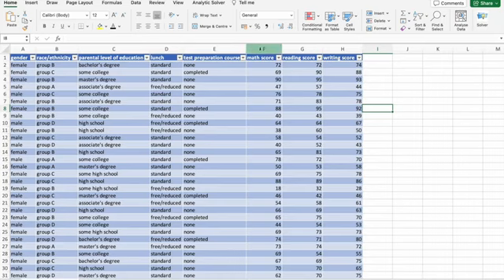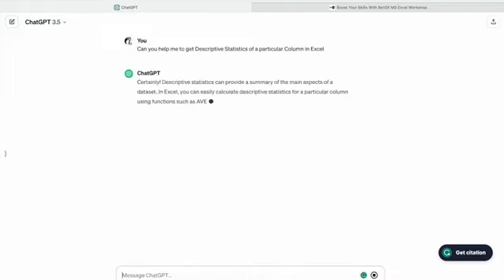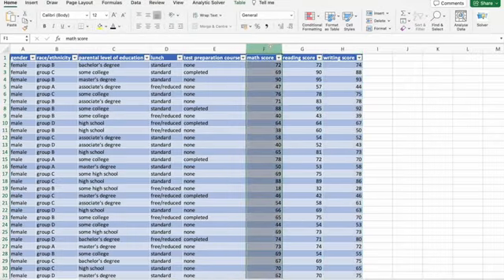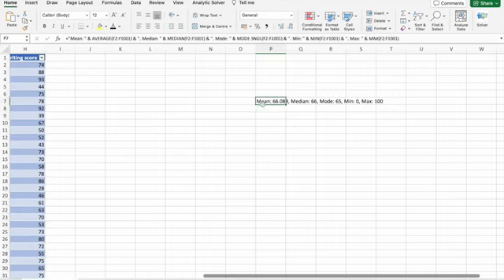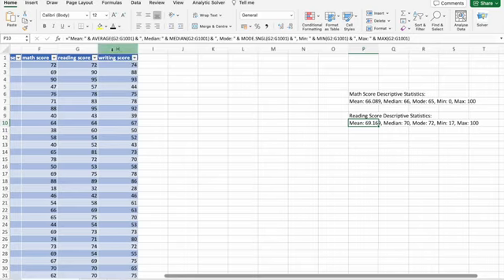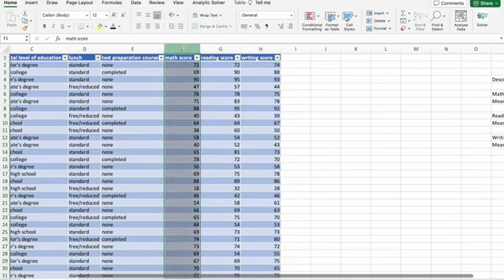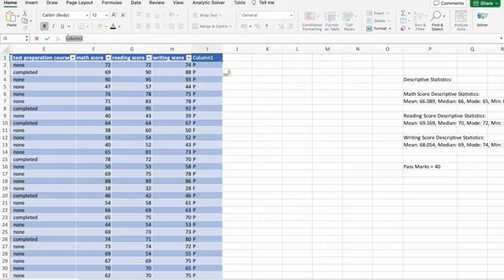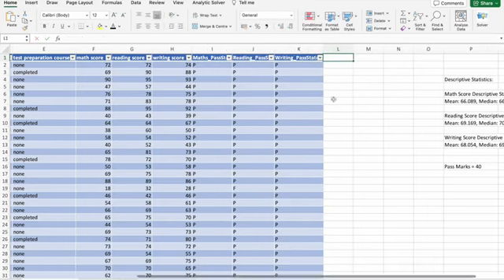AI in Excel: Mastering ChatGPT for Data Analysis | Microsoft 365 | Be10x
Elevate your data analysis skills with the power of AI in Excel! 📊✨ In this video, we’ll show you how data analysts can master ChatGPT inside Excel to streamline workflows, uncover deeper insights, and make smarter decisions. Learn how to integrate Microsoft 365 tools with AI to transform the way you handle data.

🔑 What you’ll learn:

How to use AI features in Excel for data analysis

Practical examples of ChatGPT assisting with formulas and insights

Advanced techniques to boost productivity and accuracy

Microsoft 365 integration tips for analysts

👉 Perfect for professionals, students, and analysts who want to Be10x more effective in Excel.